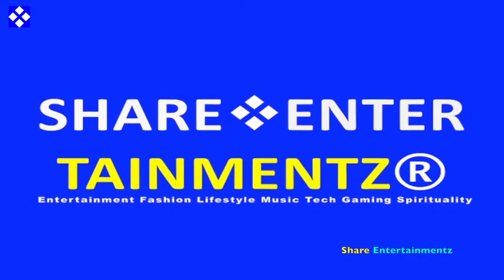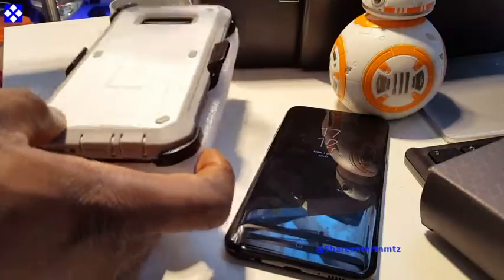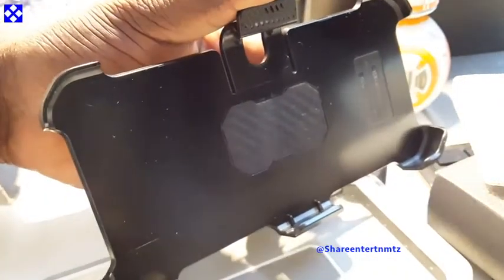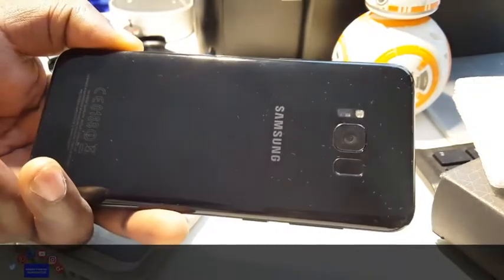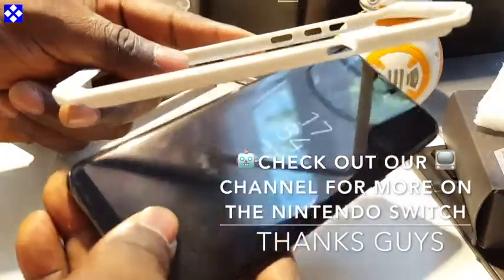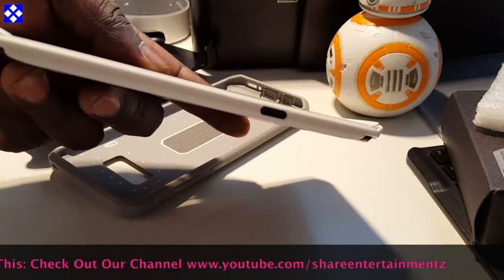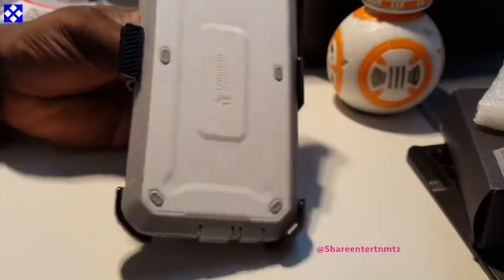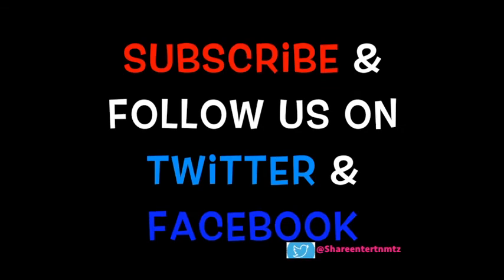SUPCASE Galaxy S8 Plus Unicorn Beetle PRO Protective Case Military Grade Tested #2 (Unboxing)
SUPCASE Galaxy S8 Plus Unicorn Beetle PRO Protective Case Military Grade Tested #2 (Unboxing) (Thumb Up👍 This Video!! & Thanks Watching.)